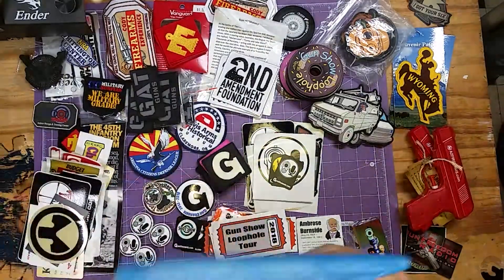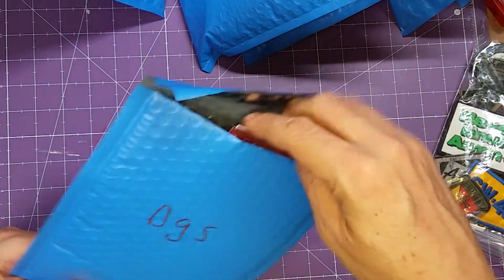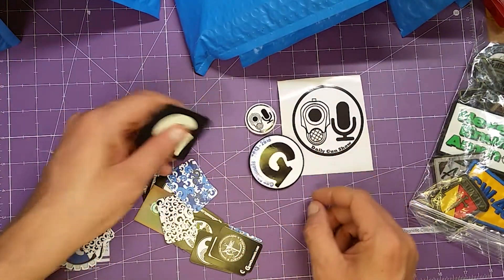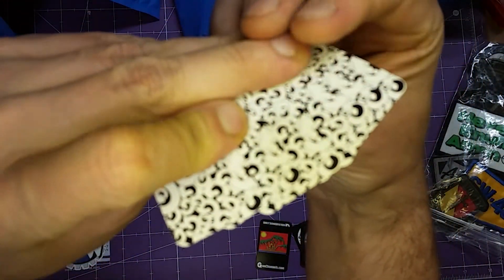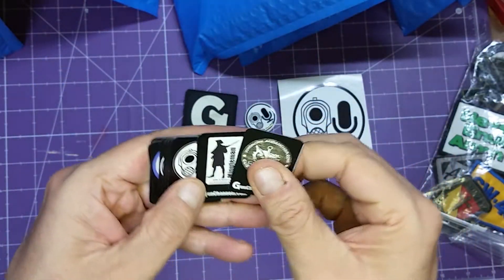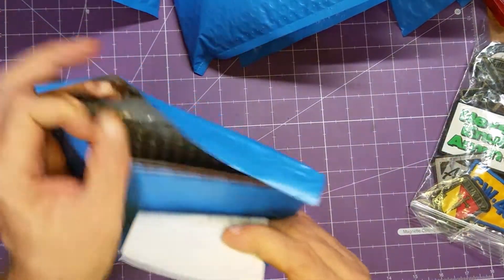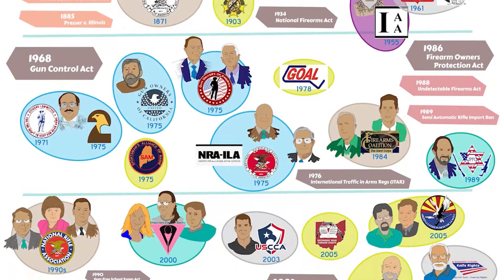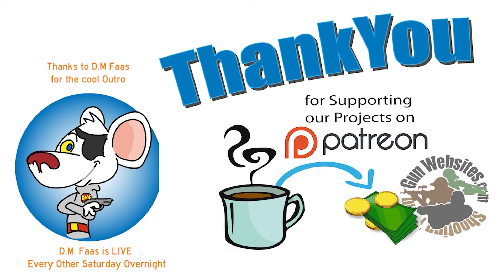Daily Gun Show Loot (Batch #2)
Stuff from our Gun Show Loophole Tour

Cool stuff collected from Firearm Museums, Gun Shops, and 2A Events across the country over the years of our Gun Show Loophole Tours

Gun Show Loophole Tour
Cool Gun Stuff Across the USA